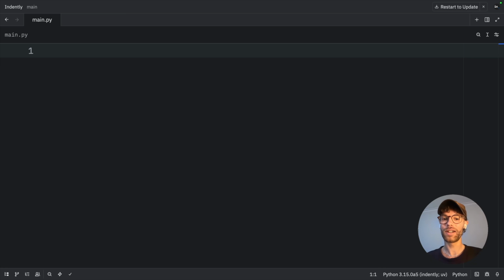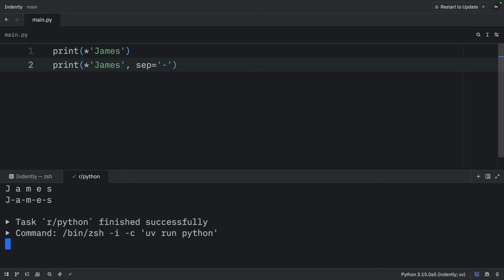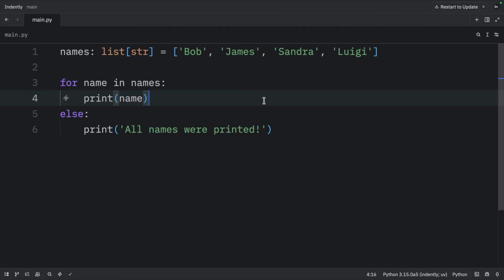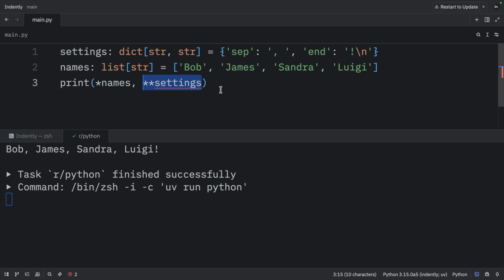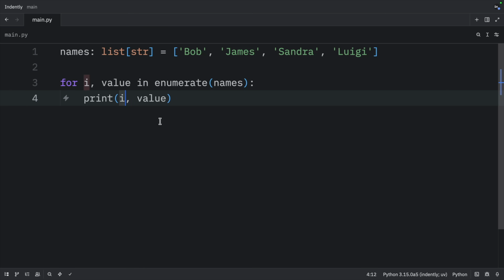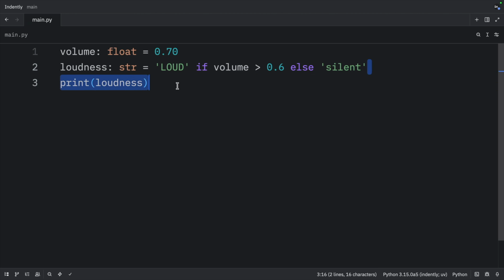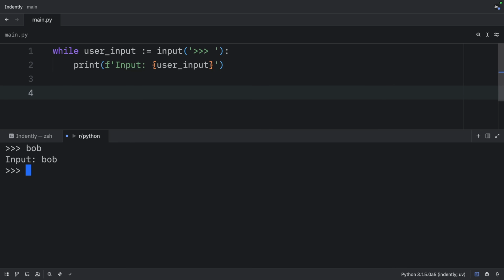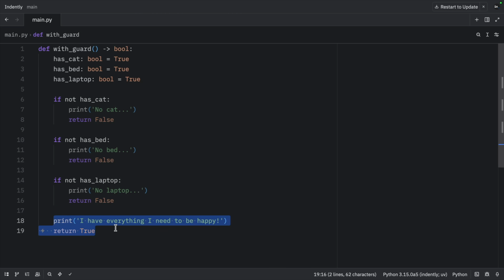25 Cool Tips & Tricks in Python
Here are 25 useful tips and tricks that you can use in your Python code immediately!

00:00 Learning Python made simple
00:02 Intro
00:23 Zed, the code editor
00:42 1. Quick debugging
01:26 2. Try-else
02:00 3. Try-finally
02:38 4. Print args
03:23 5. Strings are iterable
03:55 6. Combining sets
04:29 7. Combining dictionaries
04:48 8. IIFE
05:47 9. Infinite reference
06:31 10. For-else
07:22 11. More comprehensions
08:22 12. Tuples?
09:21 13. Unpacking kwargs
10:13 14. Reusable slices
11:56 15. Multiple assignment
12:40 16. Enumeration
13:04 17. Enumeration with start
13:46 18. Safe value retrieval
15:05 19. Conditional one-liners
16:19 20. Comparison chaining
17:11 21. Max and min with key
17:59 22. In-place operations
18:40 23. Walrus operator
19:43 24. Type hinting
21:58 25. Guard clauses
22:45 End